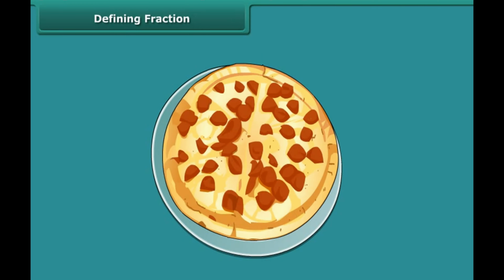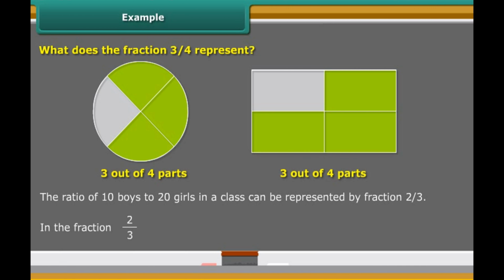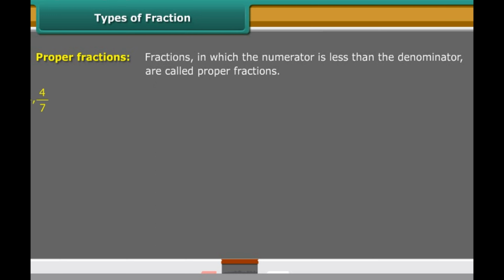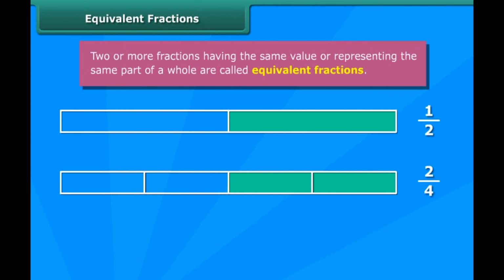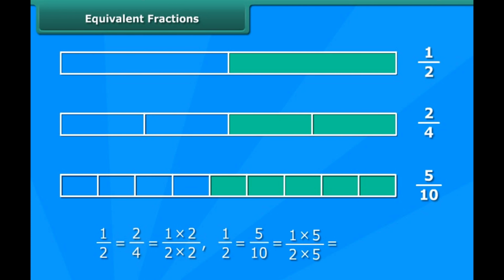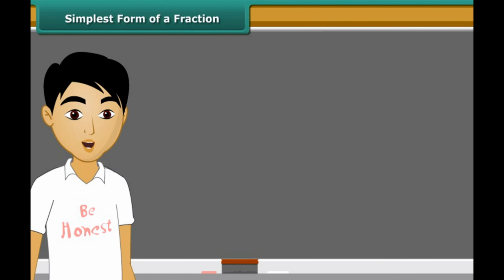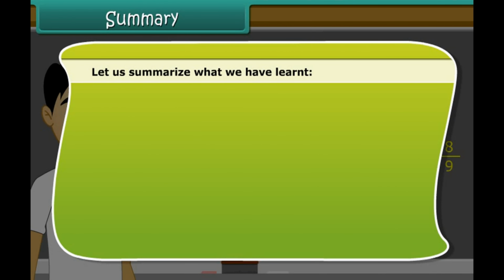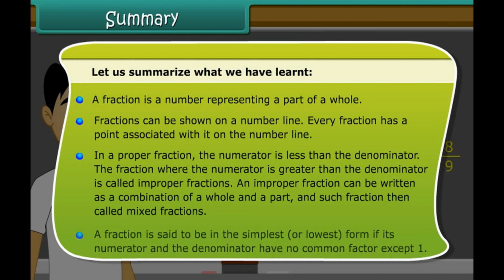C 6 - Maths - 7 Fraction 1